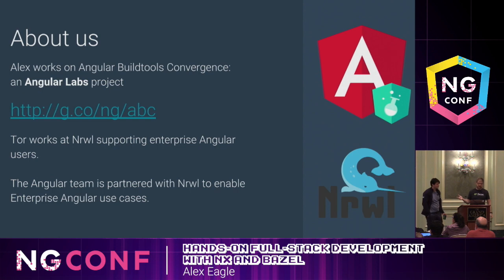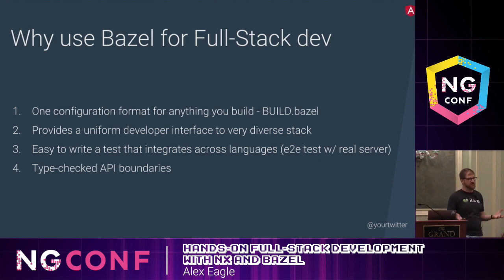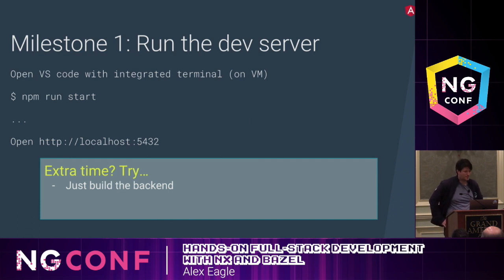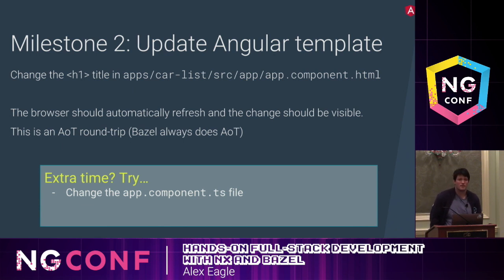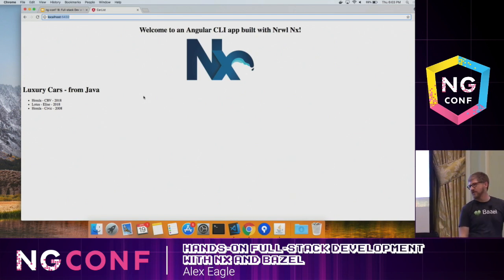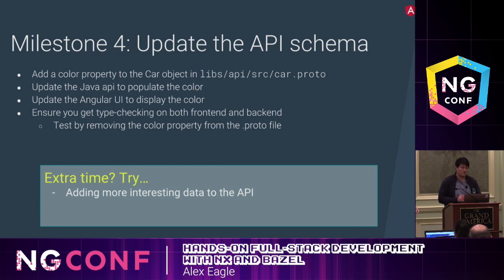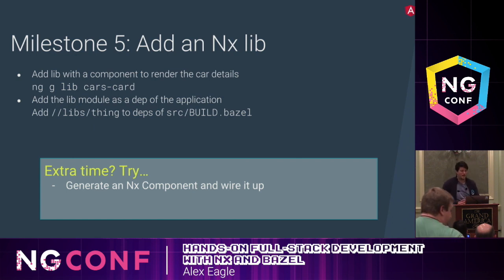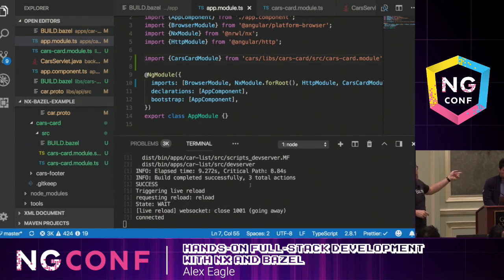Hands on Full Stack development with Nx and Bazel - Alex Eagle, Torgeir Helgevold